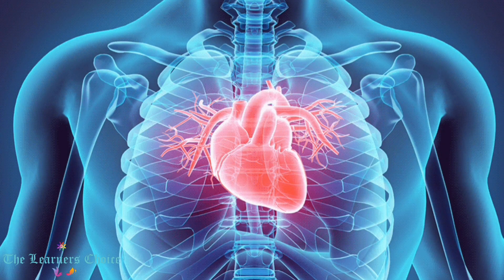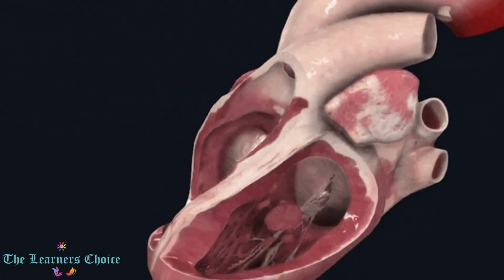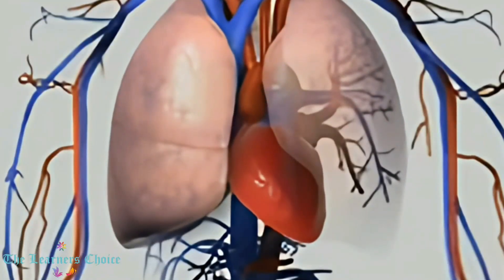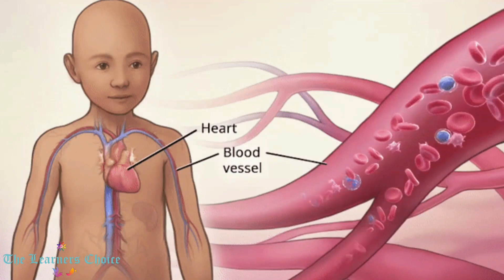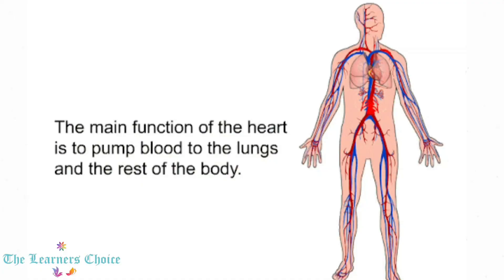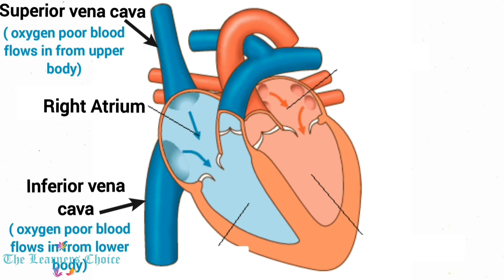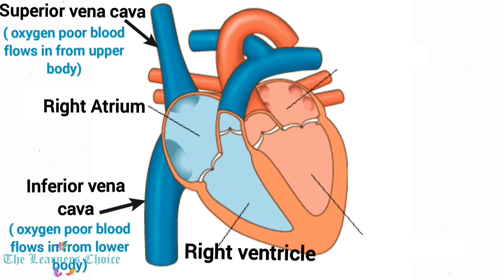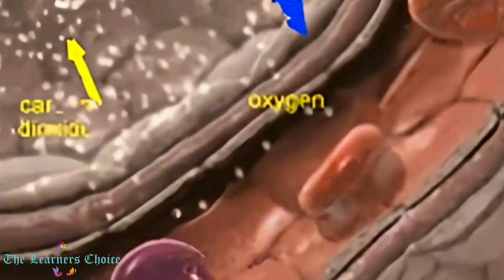Understanding functioning of the Heart- how our heart works🫀🫁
Take an insight into the functioning of the human heart and understand how it actually works ,in this yet another informational video by " The Learners Choice".